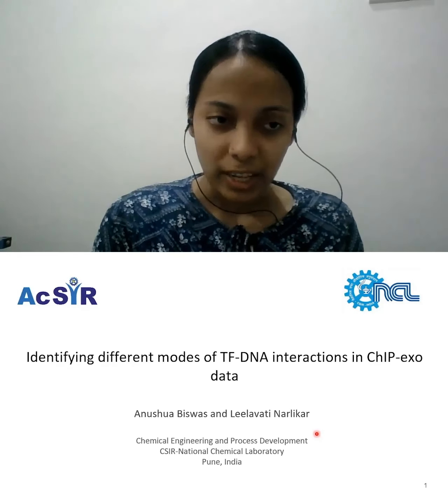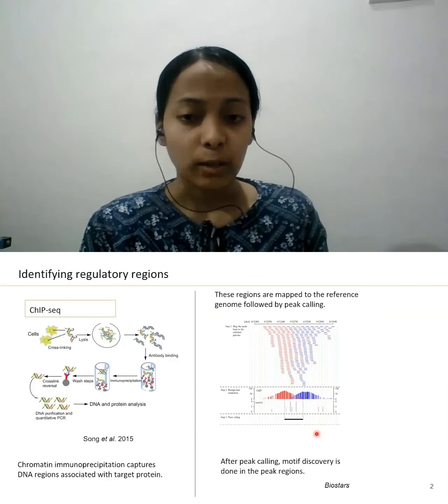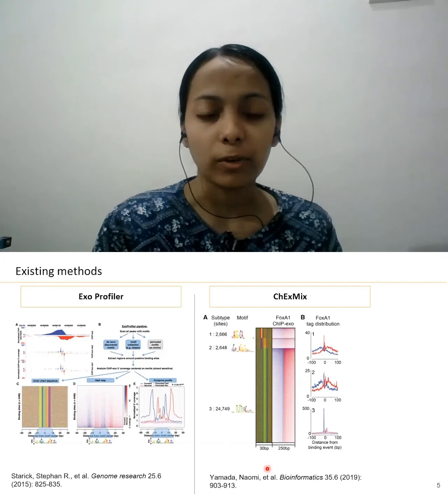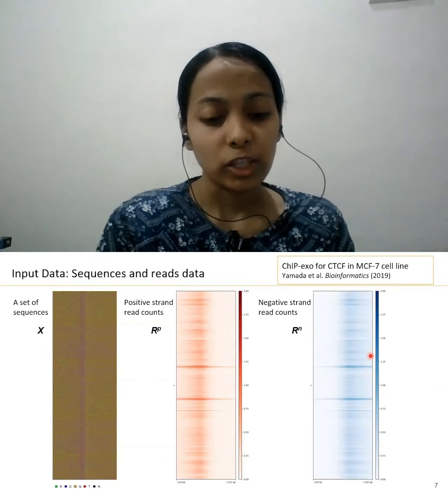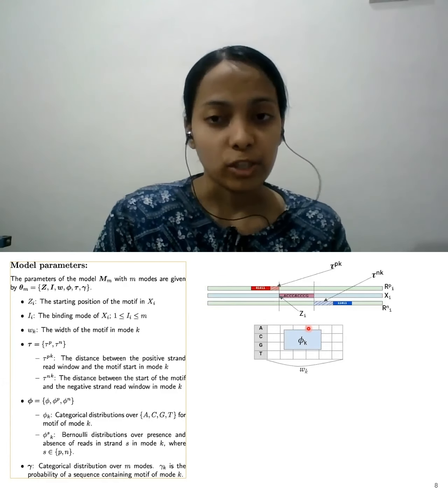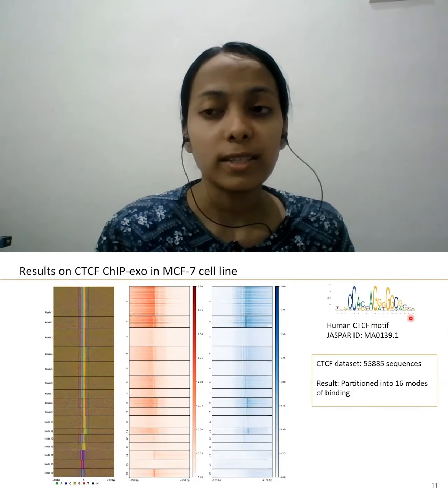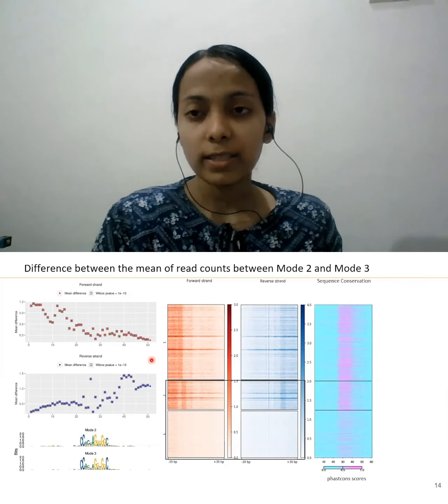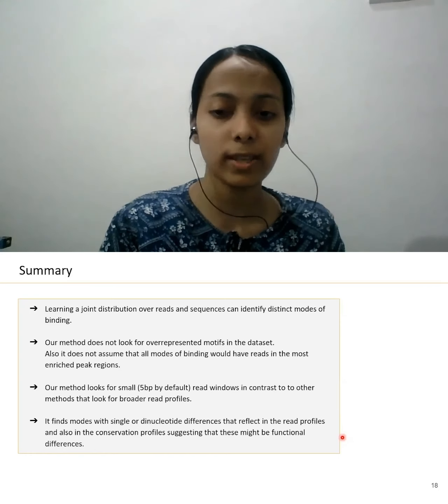Identifying diverse modes of TF-DNA interactions... - Anushua Biswas - RSG - RECOMB/RSG DREAM 2020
Identifying diverse modes of TF-DNA interactions in ChIP-exo data - Anushua Biswas - RSG - RECOMB/RSG DREAM 2020